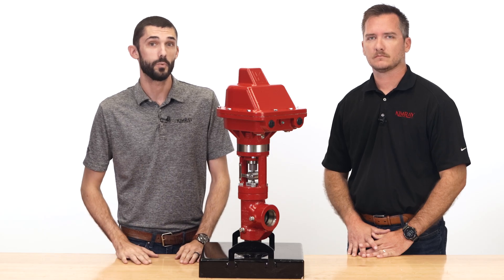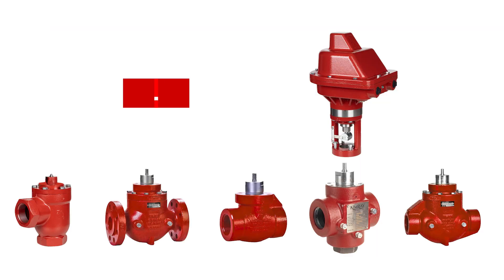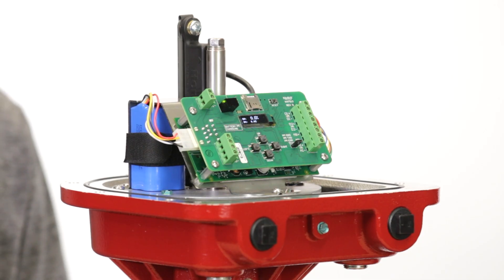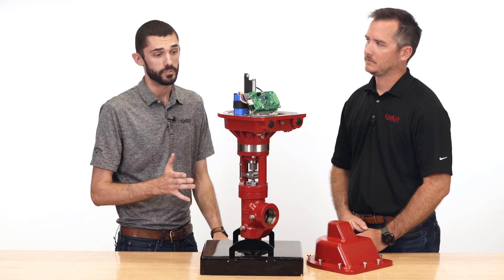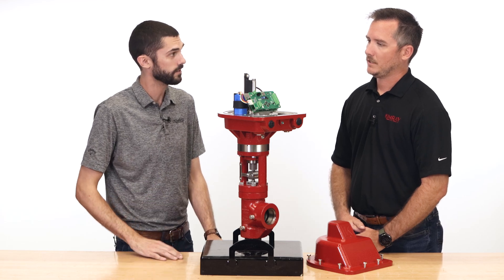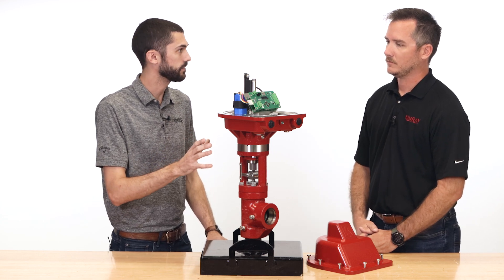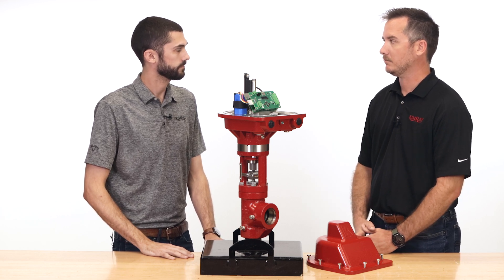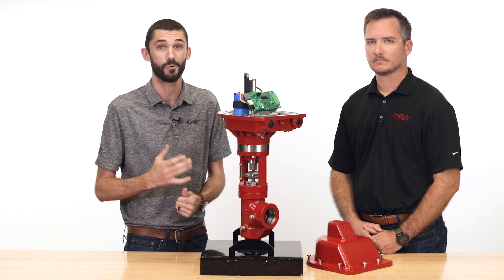Hands on with the new Kimray Electric Actuator || Automation for Oil & Gas Control Valves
The Kimray Electric Actuator is for oil and gas producers who want to automate their control valves without overcomplicating their processes. Paired with a valve body, the Electric Actuator provides efficient, zero-emission control of oil and gas equipment to keep wells operating at optimal production levels.

TIMESTAMPS:
0:00 Kimray Electric Actuator
0:28 Easy Installation
0:41 Setup
1:05 Actuation Speed
1:22 Zero Emissions
1:58 Communication Types
2:33 Applications

Engineers like that the Electric Actuator has an actuation speed of up to 1/2" per second, allowing for precise flow control. With Modbus RTU over RS485, communication happens within seconds of a process change.

Competitor Products:
Compared to the Fisher easy-Drive, the Kimray Electric Actuator has a faster actuation speed, more thrust force, a wider array of size options, and reliable field support. The Tritex II has less thrust force, requires a laptop to calibrate, does not have C1D1 certification, and requires an extra bracket to install on a valve.